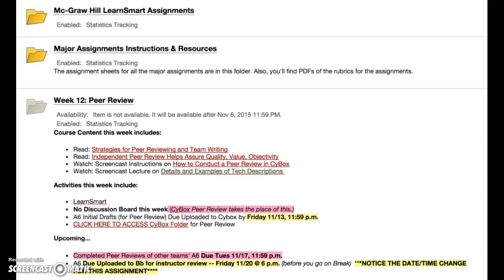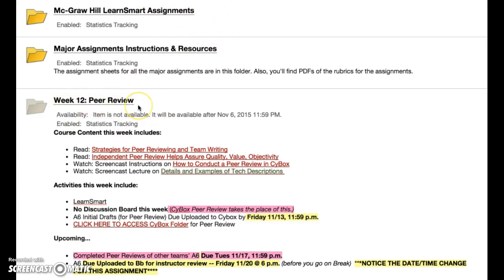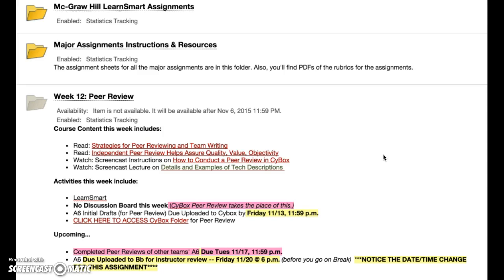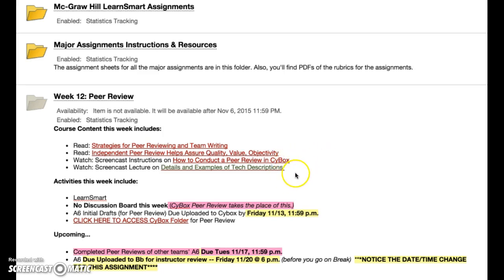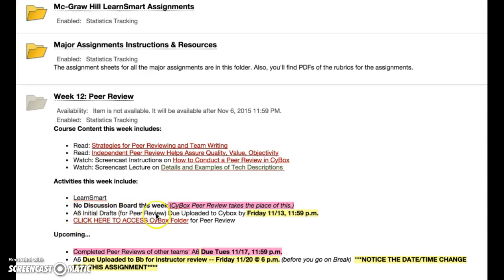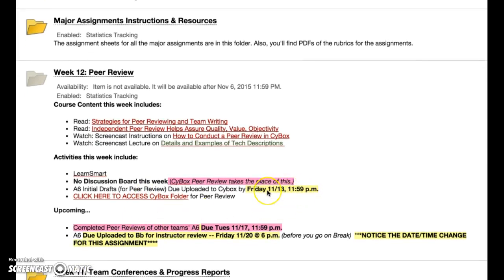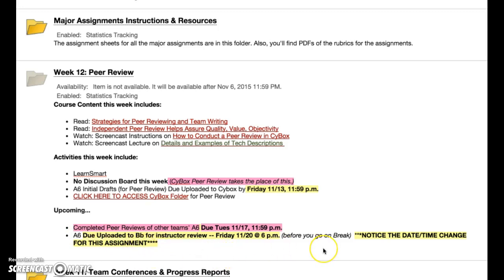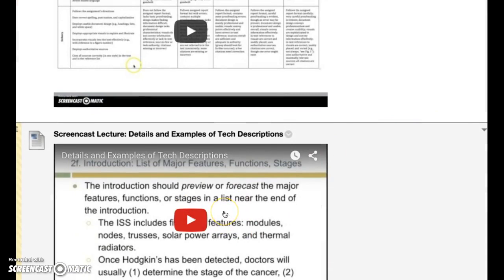Week 12 Overview